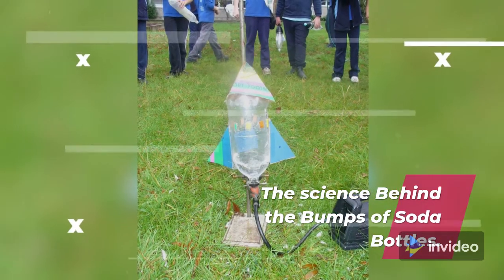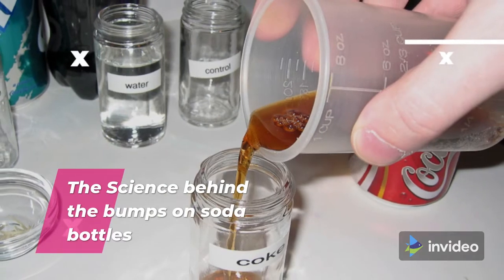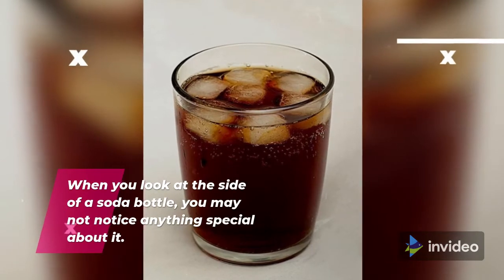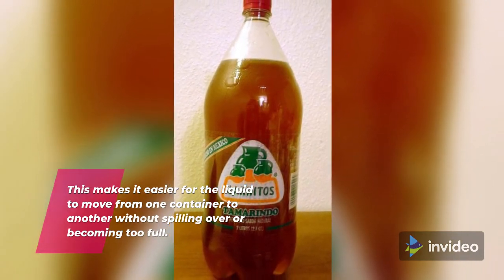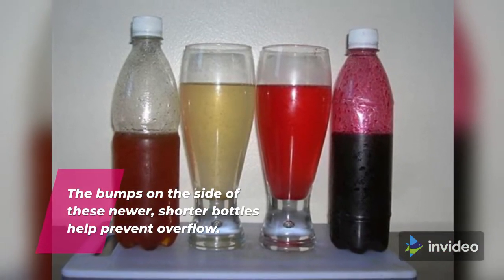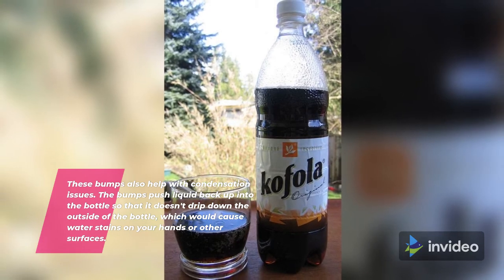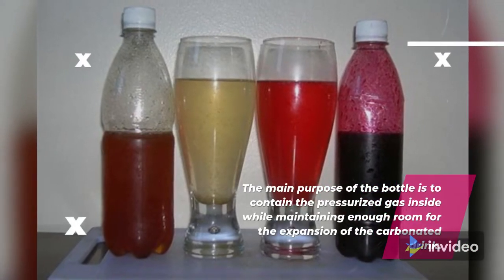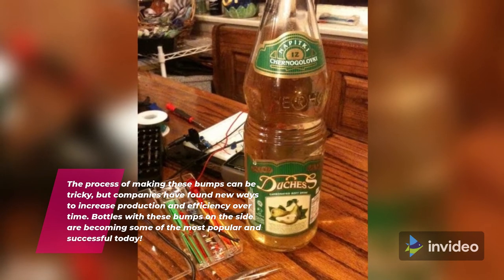The Science Behind The Bumps of Soda Bottles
Those bumps on the side of your soda bottle are more than just decoration - they actually serve a purpose! In this video, we will explore the science behind the bumps and show you how they allow your drink to be more securely and tightly sealed.

social creatures
safety precaution
commercial air travel
civil aviation
travel with confidence

The information provided by Melimelo Stuff (“we,” “us”, or “our”) (the “Site”) and our Youtube Channel is for general informational purposes only. All information on the Site and our Youtube Channel is provided in good faith, however, we make no representation or warranty of any kind, express or implied, regarding the accuracy, adequacy, validity, reliability, availability, or completeness of any information on the Site or our Youtube Channel. UNDER NO CIRCUMSTANCE SHALL WE HAVE ANY LIABILITY TO YOU FOR ANY LOSS OR DAMAGE OF ANY KIND INCURRED AS A RESULT OF THE USE OF THE SITE OR OUR YOUTUBE CHANNEL OR RELIANCE ON ANY INFORMATION PROVIDED ON THE SITE AND OUR YOUTUBE CHANNEL. YOUR USE OF THE SITE AND OUR YOUTUBE CHANNEL AND YOUR RELIANCE ON ANY INFORMATION ON THE SITE AND OUR YOUTUBE CHANNEL IS SOLELY AT YOUR OWN RISK.

The Site and our Youtube Channel may contain (or you may be sent through the Site or our Youtube Channel ) links to other websites or content belonging to or originating from third parties or links to websites and features in banners or other advertising. Such external links are not investigated, monitored, or checked for accuracy, adequacy, validity, reliability, availability, or completeness by us. WE DO NOT WARRANT, ENDORSE, GUARANTEE, OR ASSUME RESPONSIBILITY FOR THE ACCURACY OR RELIABILITY OF ANY INFORMATION OFFERED BY THIRD-PARTY WEBSITES LINKED THROUGH THE SITE OR ANY WEBSITE OR FEATURE LINKED IN ANY BANNER OR OTHER ADVERTISING. WE WILL NOT BE A PARTY TO OR IN ANY WAY BE RESPONSIBLE FOR MONITORING ANY TRANSACTION BETWEEN YOU AND THIRD-PARTY PROVIDERS OF PRODUCTS OR SERVICES.

The Site/ Channel cannot and does not contain advice. The information is provided for general informational and educational purposes only and is not a substitute for professional advice. Accordingly, before taking any actions based upon such information, we encourage you to consult with the appropriate professionals. We do not provide any kind of advice. THE USE OR RELIANCE OF ANY INFORMATION CONTAINED ON THE SITE OR OUR MOBILE APPLICATION IS SOLELY AT YOUR OWN RISK.

The Site and our Youtube Channel may contain links to affiliate websites, and we receive an affiliate commission for any purchases made by you on the affiliate website using such links.

Clickbank
MaxBounty
ShareASale